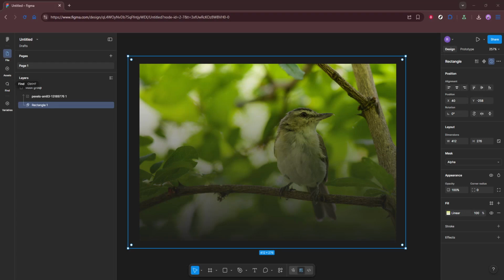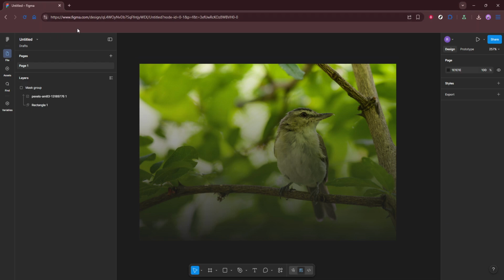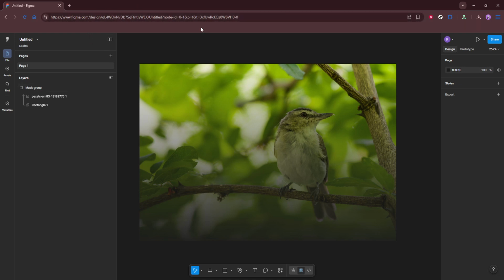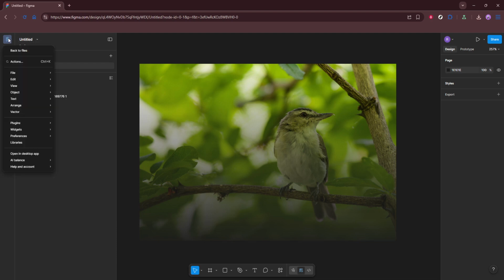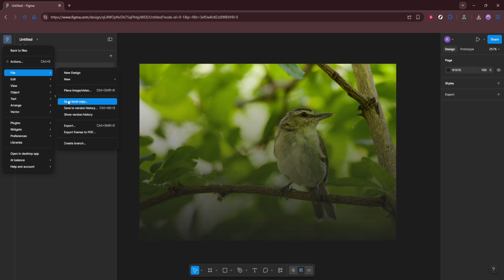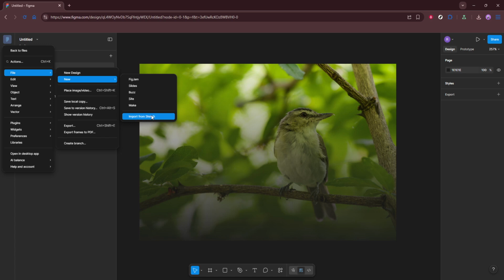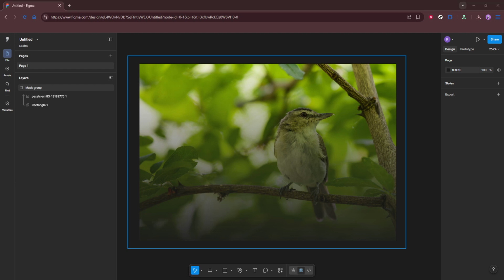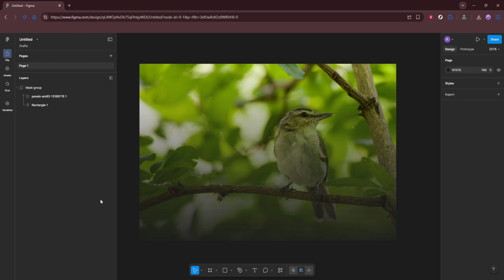Save And Open Figma Files How to Export in Figma Local Save In Figma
In today's video we cover Save And Open Figma Files  How to Export in Figma  Local Save In Figma